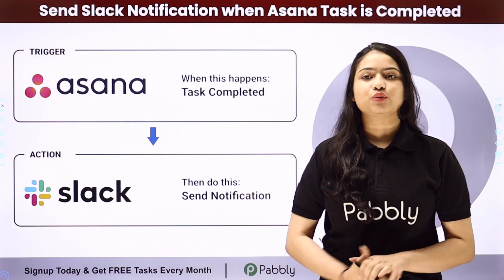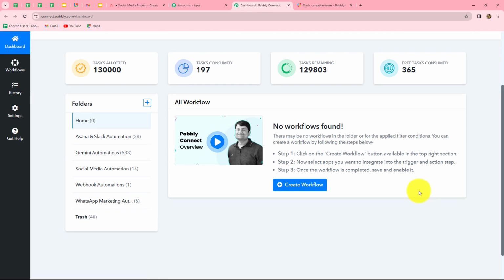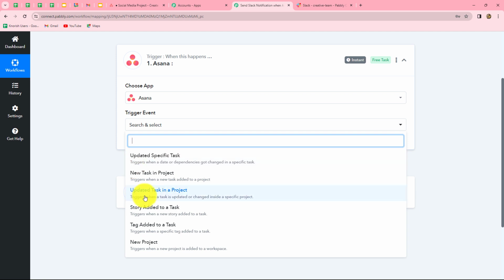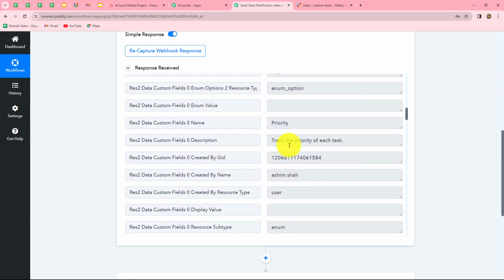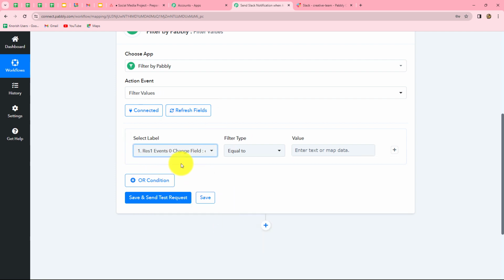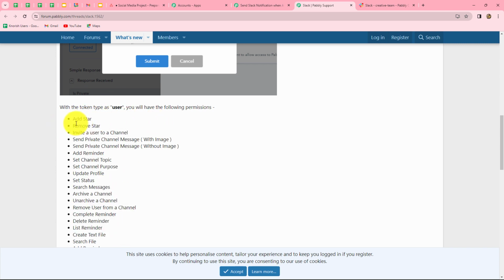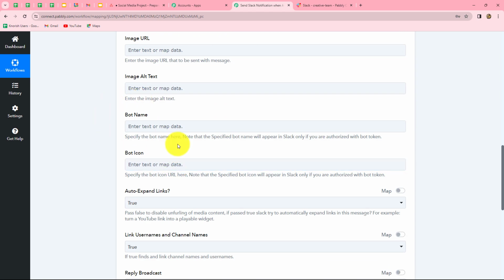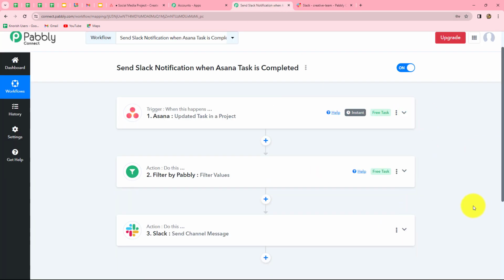How to Send Slack Notification when Asana Task Completed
Wouldn't it be convenient to receive instant notifications in Slack when your tasks are completed in Asana? Join us in this tutorial where we'll demonstrate how to set up automated Slack notifications for completed tasks in Asana, keeping you and your team informed in real-time.

In this tutorial, we'll guide you through the setup process of using Zapier to connect Asana with Slack. You'll learn how to configure triggers and actions to automatically send Slack notifications whenever a task is marked as completed in Asana. These notifications can include task details such as task name, assignee, due date, and completion status, ensuring that everyone is informed about task progress in real-time.

Whether you're managing a project, coordinating with your team, or tracking deadlines, this integration will help you stay organized and ensure that nothing falls through the cracks. With Slack notifications for completed tasks in Asana, you can celebrate achievements, provide timely feedback, and keep your team motivated and engaged.

1. Automation: Pabbly Connect offers automation capabilities that can help you automate mundane and repetitive tasks. This allows you to save time, money and resources.

2. Integration: Pabbly Connect provides a wide range of integrations so that you can connect different web services with each other. This helps you to create smarter workflow processes and make your business more efficient.

3. Security: Pabbly Connect takes security seriously and provides an industry-standard security system to protect your data and applications.

4. Scalability: Pabbly Connect is highly scalable and allows you to easily add new applications and services to your workflow.

 5. Cost-effective: Pabbly Connect is cost-effective and provides plans for different business sizes.